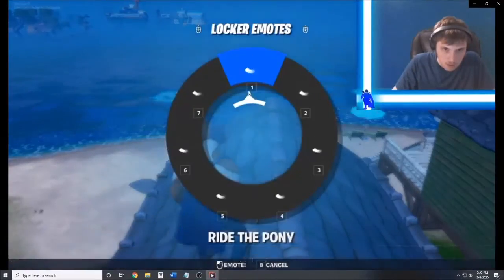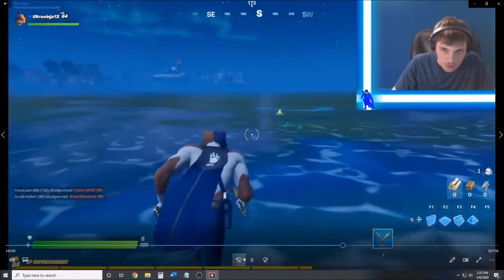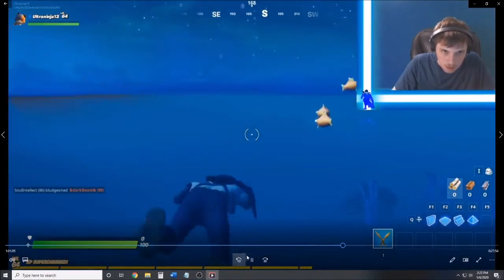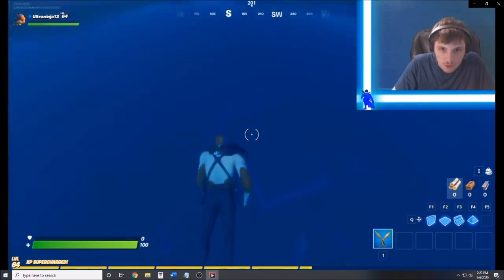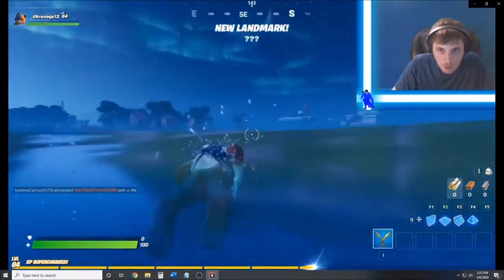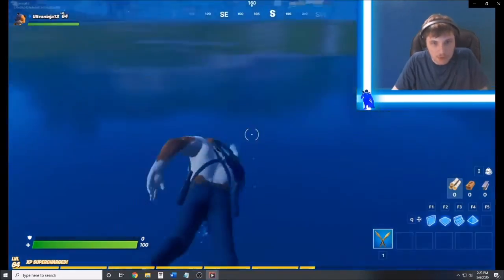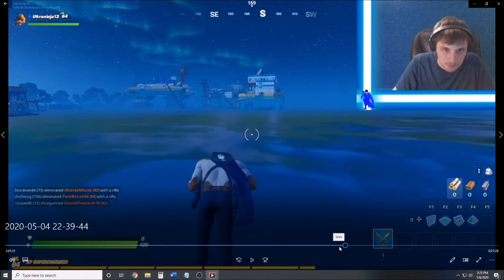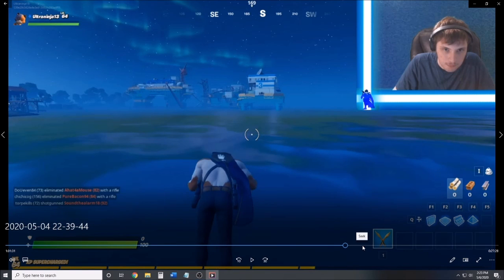I Just Discovered Fortnite Secrets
I do not know if anyone has found this stuff before however this me finding secret stuff that has been added to the game.